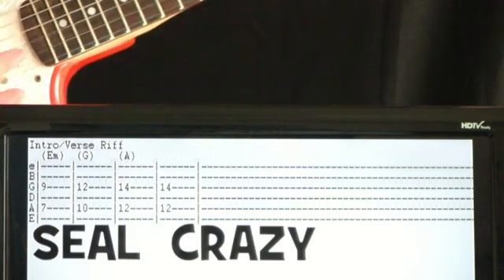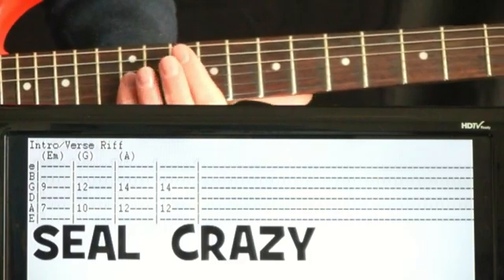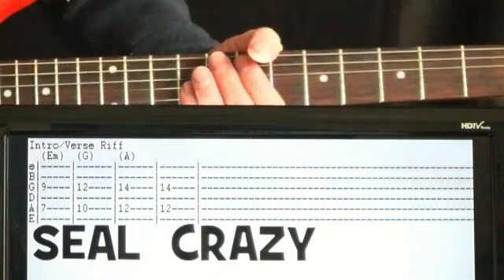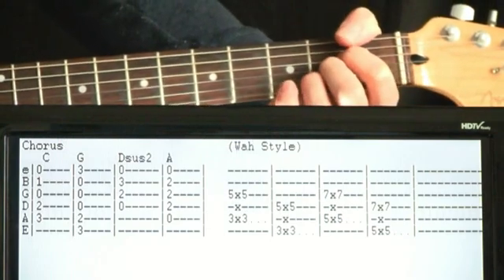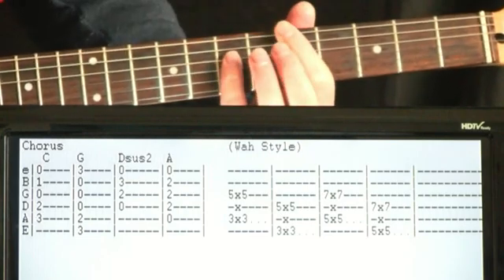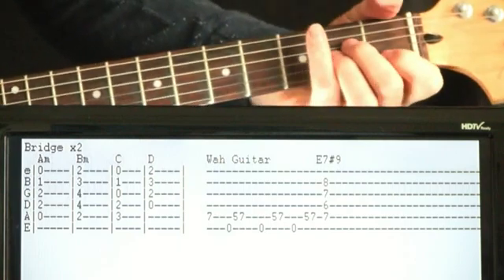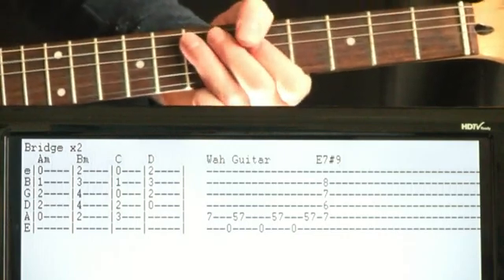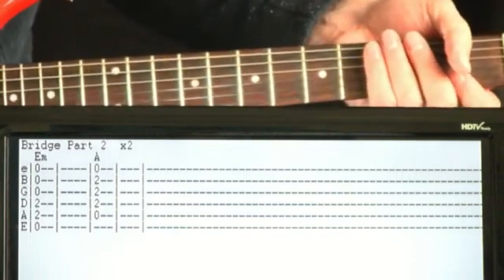Seal Crazy Guitar Chords Lesson & Tab Tutorial also covered by Mushroomhead